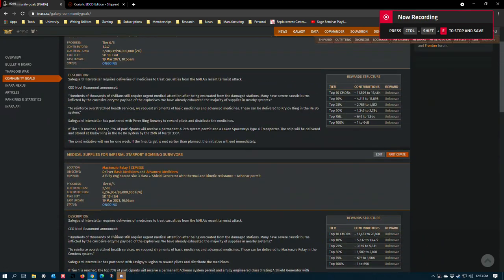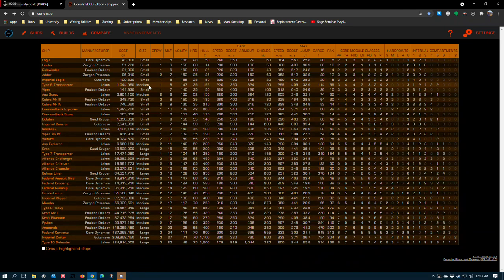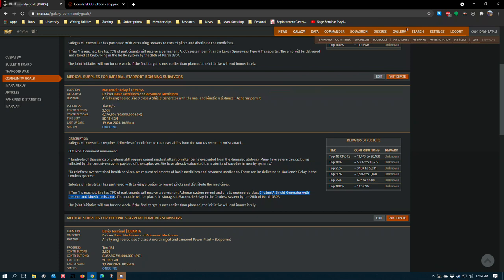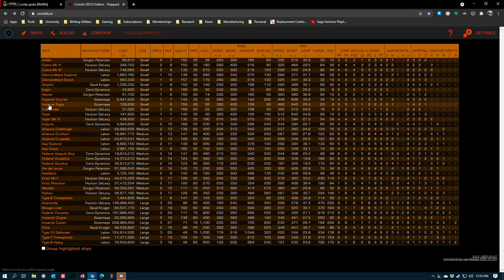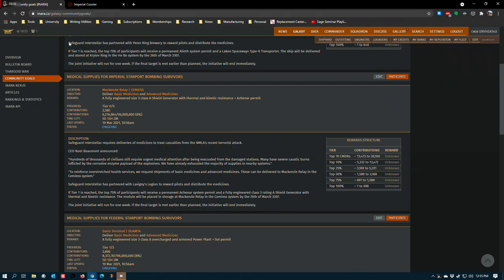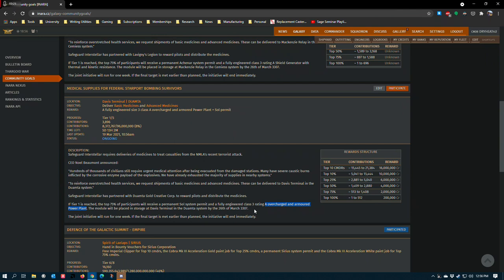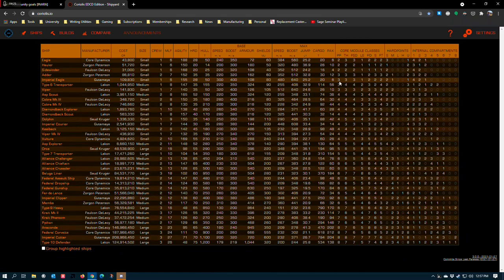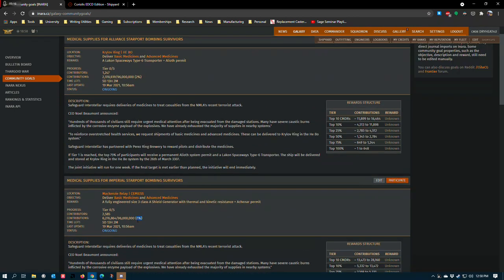Elite Dangerous | Community Goal Reward Overview Mar-18-2021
A quick summary of the available rewards from the community goal offered between the 18 & 26th of March 2021.